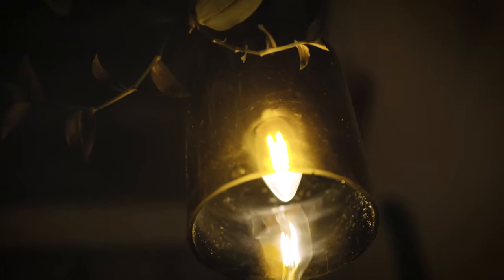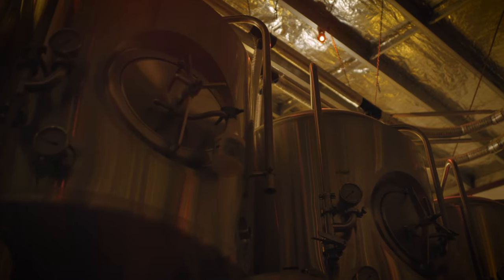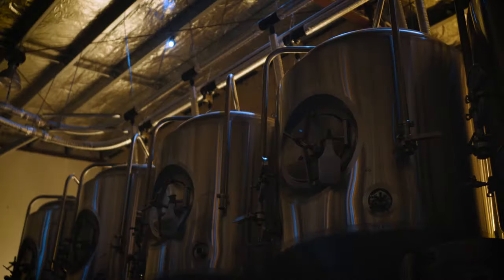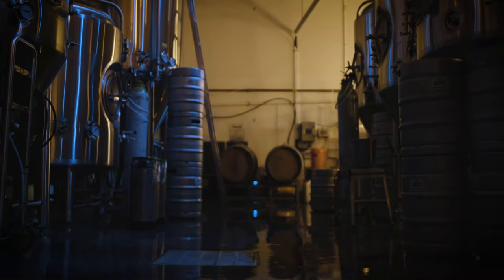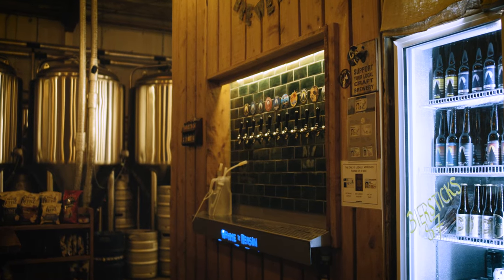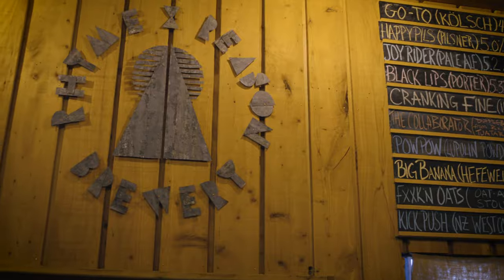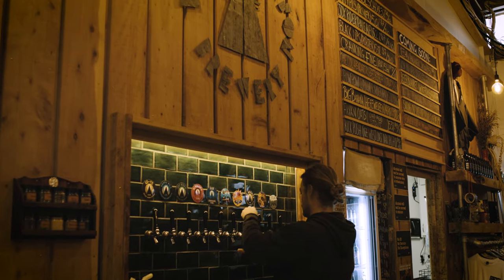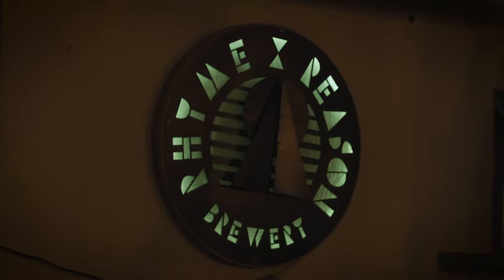Rhyme and Reason Client Story for Pretty Sweet Lighting by The Film Crew | Video Production Otago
NEW RELEASE || The 3rd instalment from our series of Client Stories for the team at Pretty Sweet Lighting & Electrical features one of the teams (and our) favourite spots in Wanaka; Rhyme and Reason Brewery!

We hear from Owner and Brewer Jess about the lighting fit-out Wayne and his team created for RxR’s fantastic bar and brewery space.

A great way to tell your story, is to have someone else tell it for you. Client Story videos are the new take on traditional client testimonials and are a unique and creative way to market your business services.
Get in touch and we can help tell your story too!